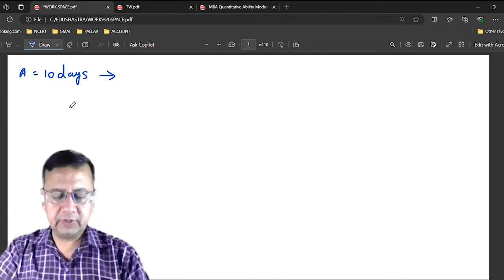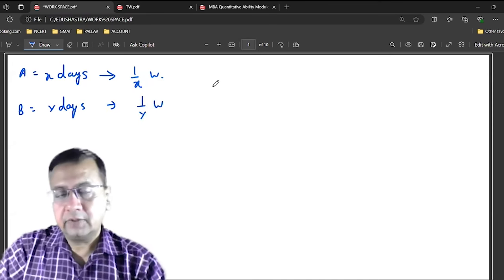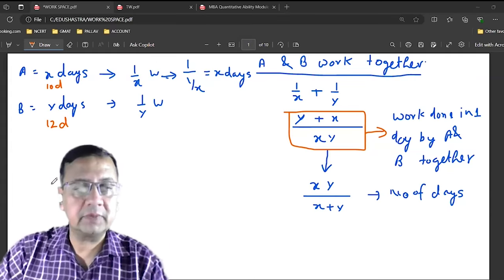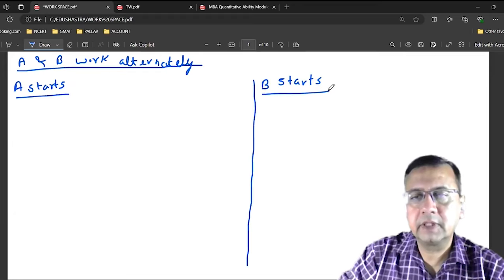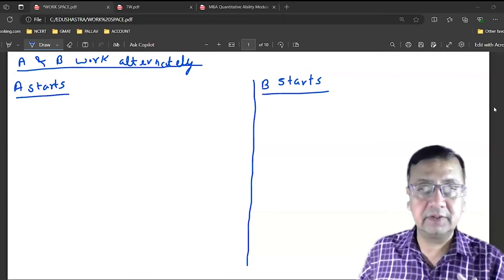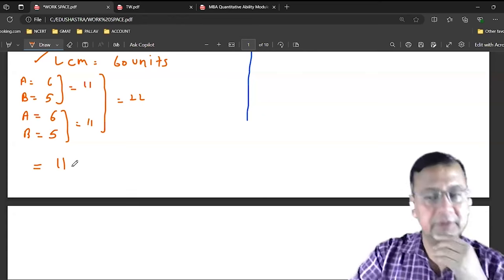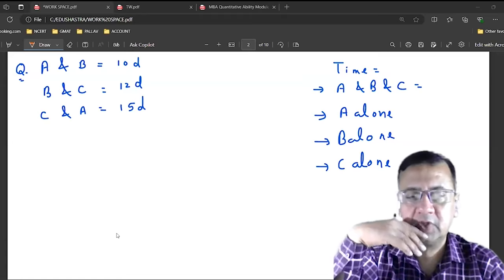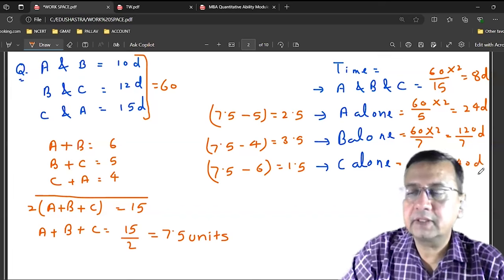ankur sir work and time